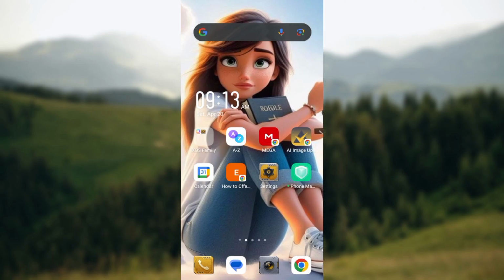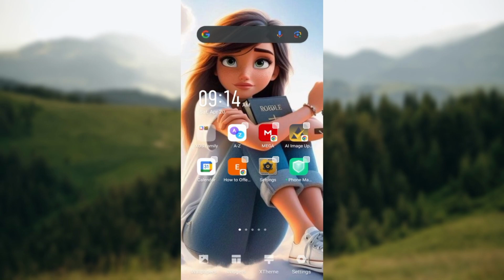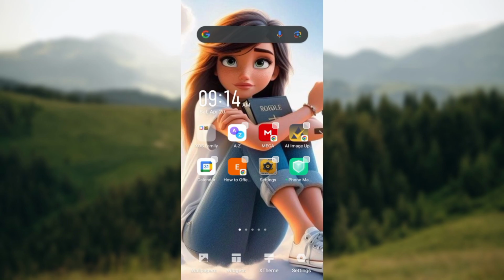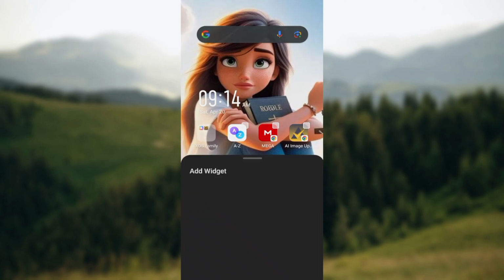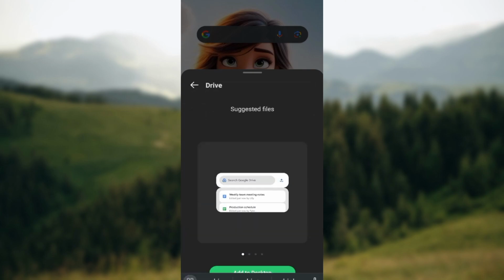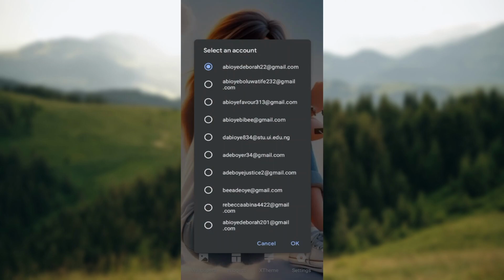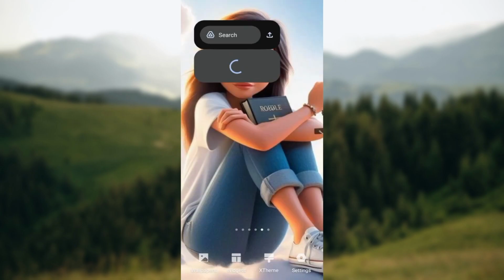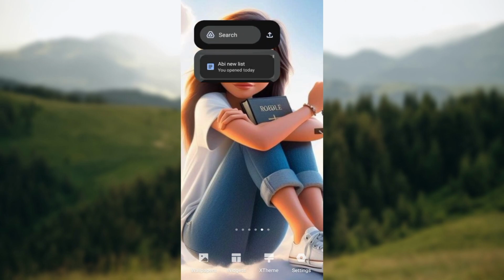How To Add Google Drive Widget On Android (Easiest Way)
In this video I will show you How To Add Google Drive Widget On Android. It would be good if you watch the video until the end so that you don't miss important steps.